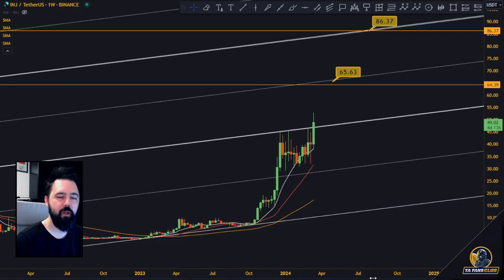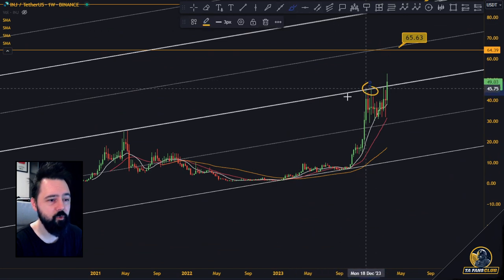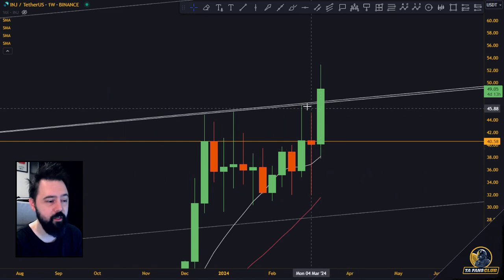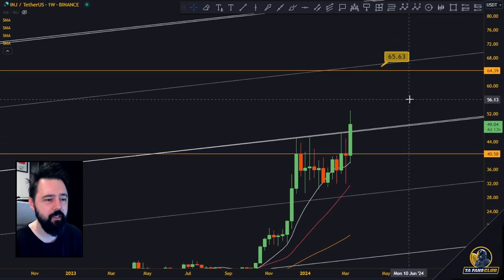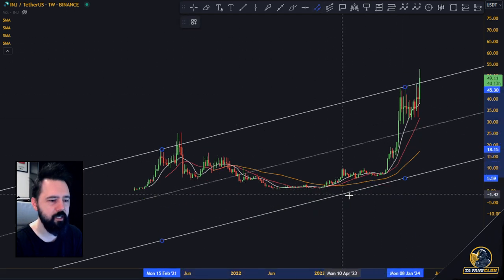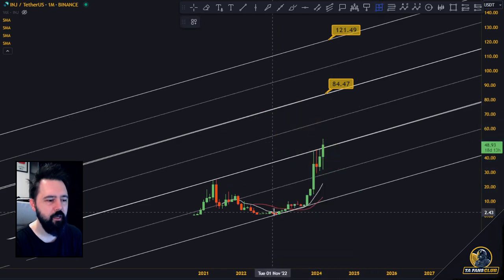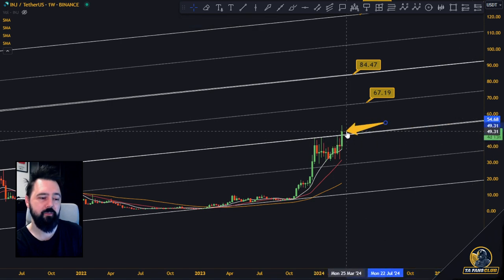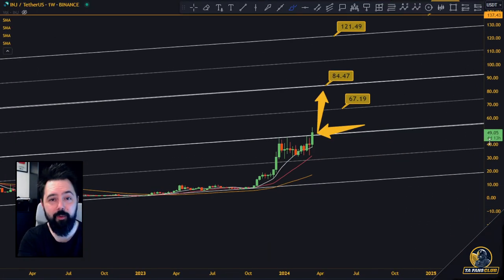INJ RESTARTING THE MOVE!!! INJECTIVE PROTOCOL PRICE PREDICTION & CRYPTO ANALYSIS!!!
(20% lower fees useing this link)
🔥 Trade on Bybit (Get reward when using this link)